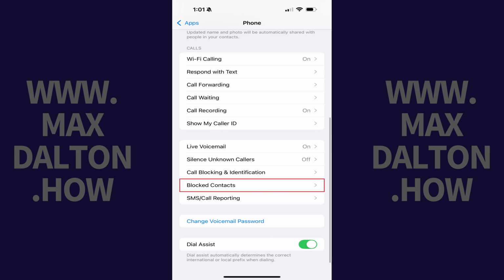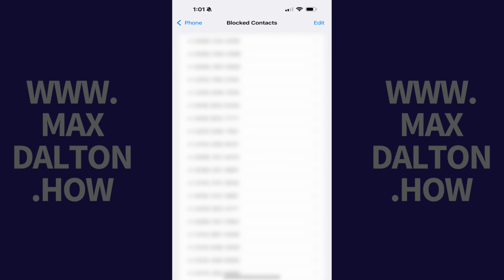How to Unblock Someone on iPhone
In this video I'll show you how to unblock someone on your Apple iPhone.

Timestamps:
Introduction: 0:00
Steps to Unblock Someone on iPhone: 0:06
Conclusion: 0:50

Video Transcript:
Step 1. Open the Settings app on your iPhone, scroll down this menu, and then tap "Apps." A list of all of the apps installed on your device is displayed.

Step 2. Tap "Phone" in this list. Phone options are displayed on the next screen.

Step 3. Scroll down this menu, and then tap "Blocked Contacts." A list of all of the contacts you've blocked on your iPhone is shown.

Step 4. Find the contact you want to unblock, and then swipe slowly from right to left across that contact. An Unblock button will appear.

Step 5. Tap "Unblock." That contact will be unblocked on your iPhone immediately.